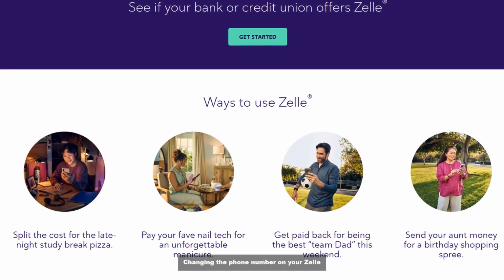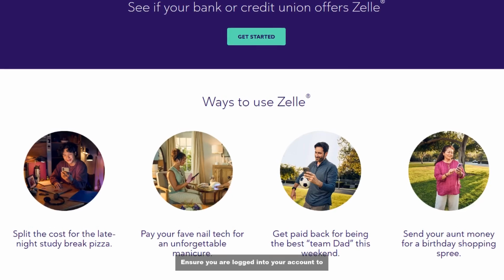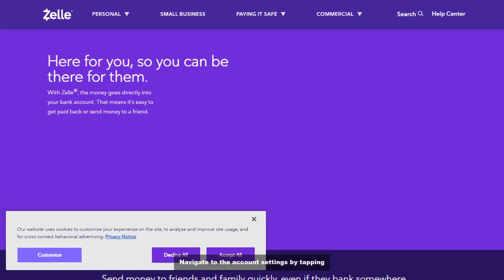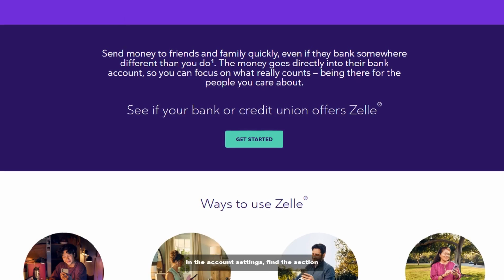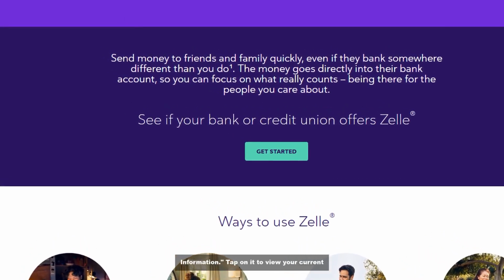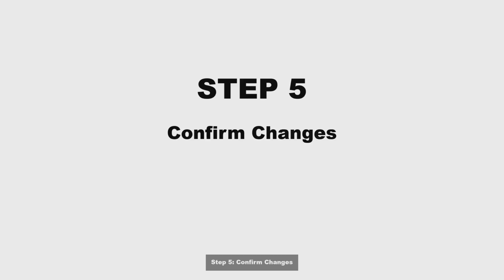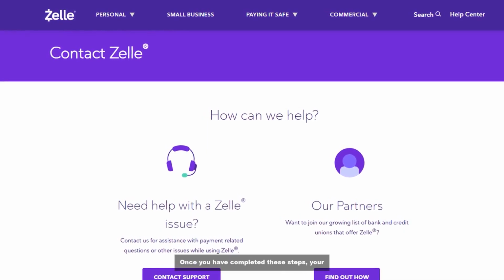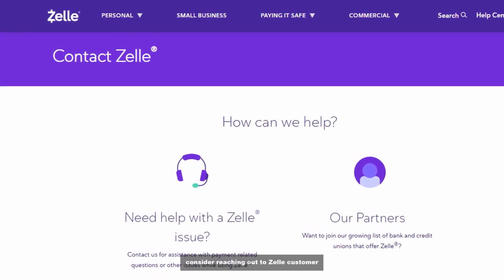How To Change The Phone Number On Your Zelle Account 2026 (QUICK FIX)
In this video, we will guide you on how to change the phone number on your Zelle account in 2026 with a quick fix.